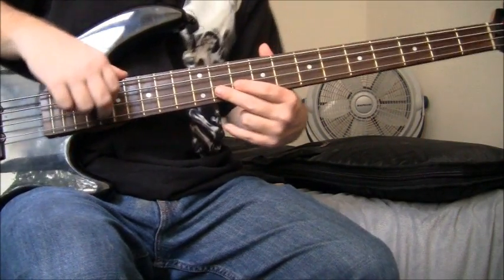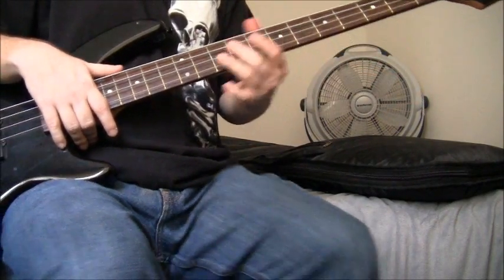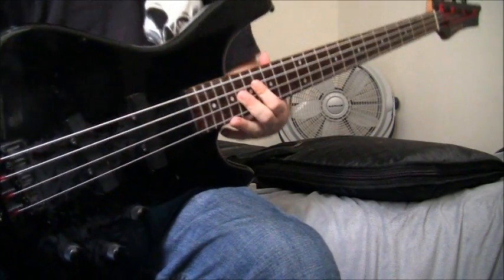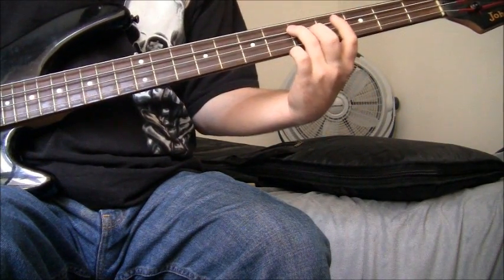easy to learn acdc high way to hell bass lesson.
my VLOGS channel

mma channel